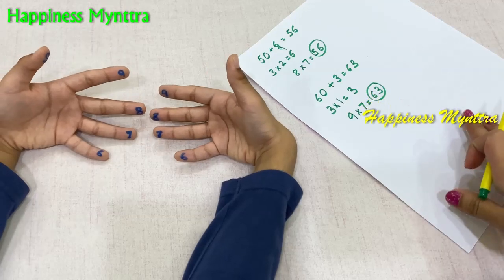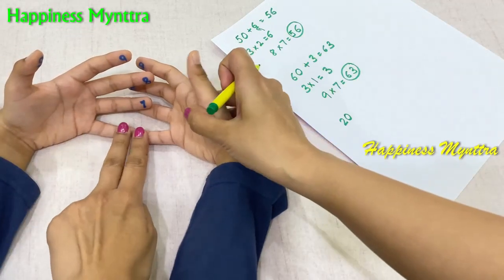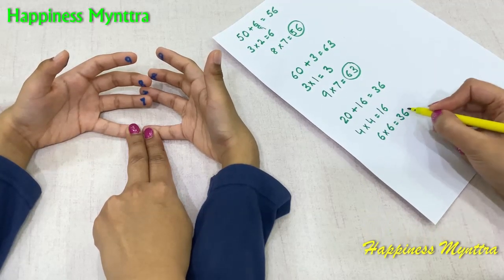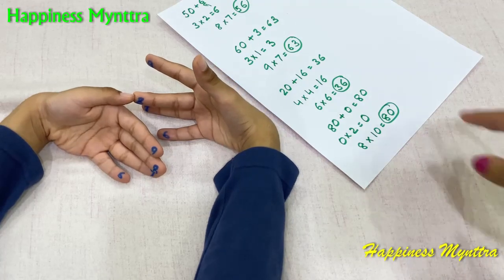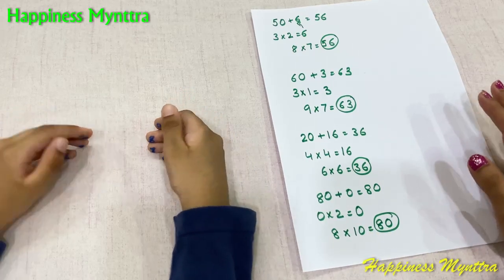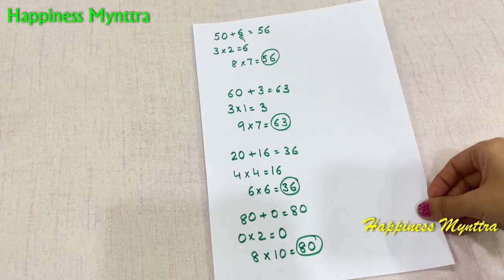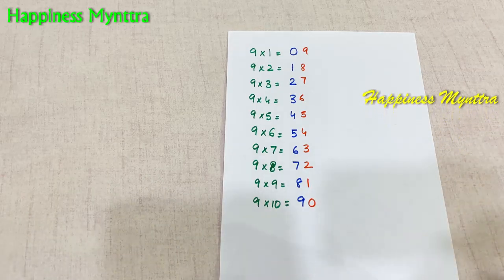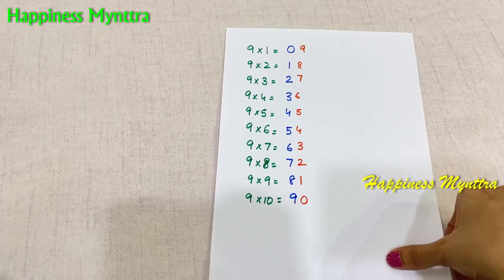Do Not Learn Tables | Multiplication Finger Tricks for Tables of 6 to 10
This video has 2 tricks to teach the times table as learning them can be tedious and difficult for children. The process will require a little practice and knowledge of tables till 5. Do practice and get comfortable so that you can apply the trick for further sums and dodging too. If you have any queries mention in comments below.